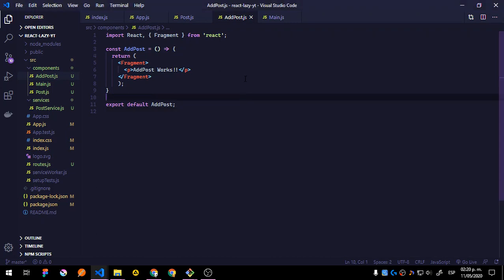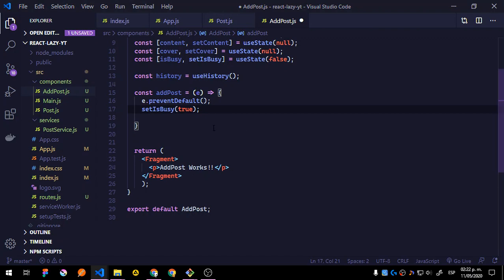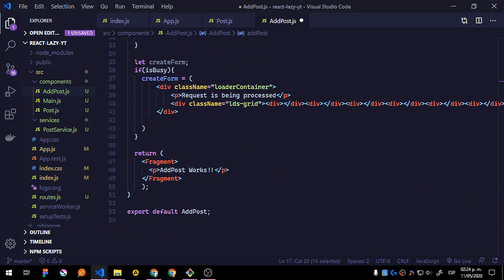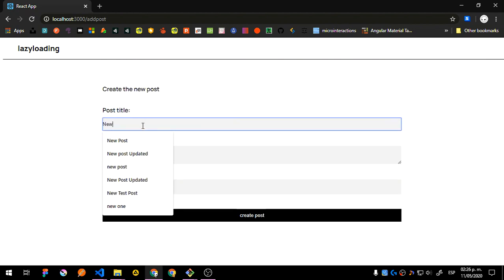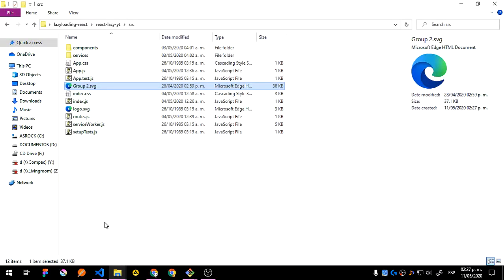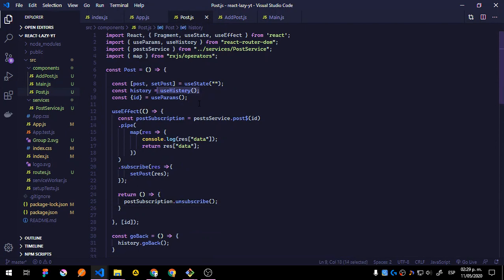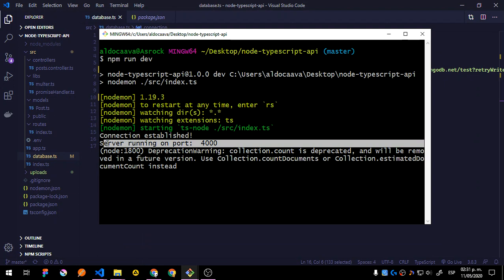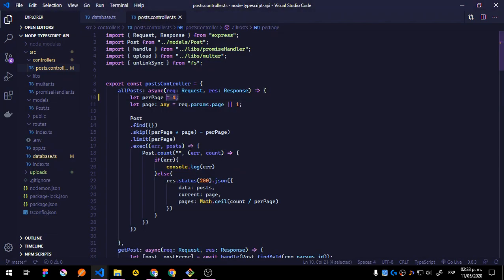Build a lazy loaded React App with Suspense & React Router Hooks #5 (AddPost component)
This is the last video of the series, here we will add the functionality for the AddPost component which will allow is to add a post into the database.